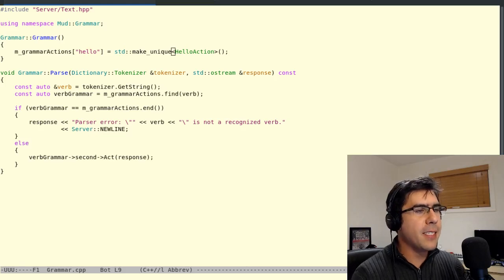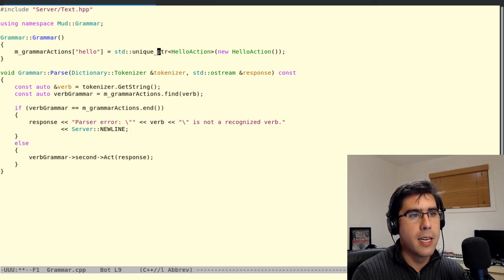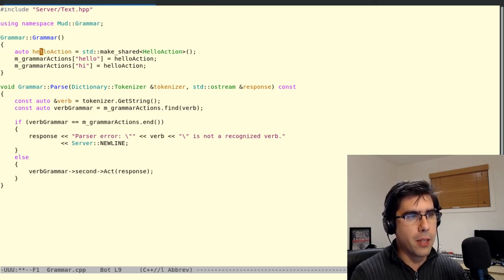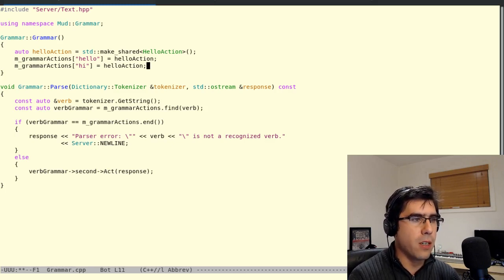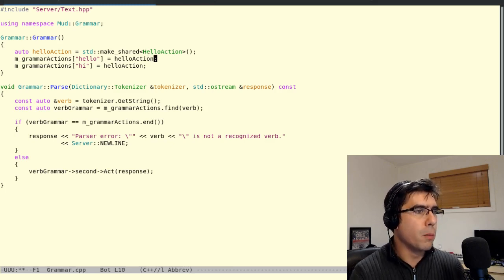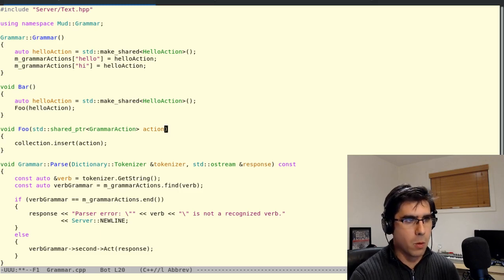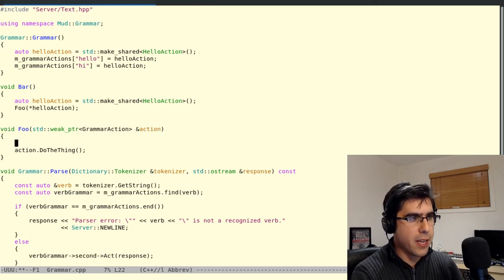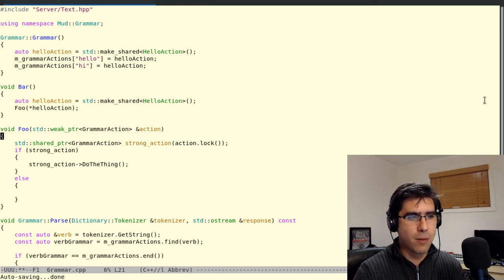Let's Code a Mud in C++11 - Part 16: Smart Pointers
In this part we take a brief break from the mud to look at std::unique_ptr, std::shared_ptr, and std::weak_ptr.